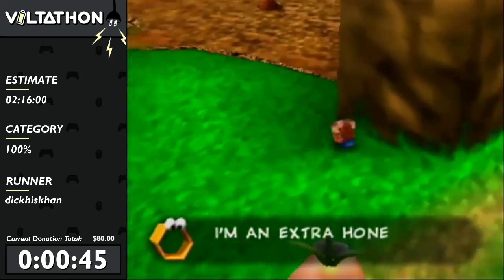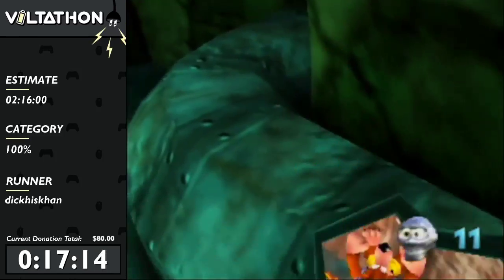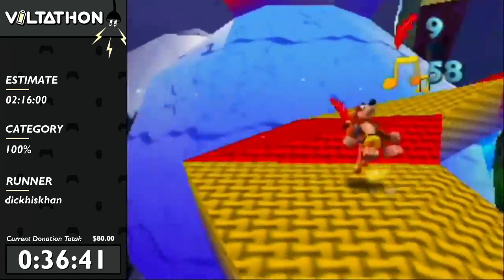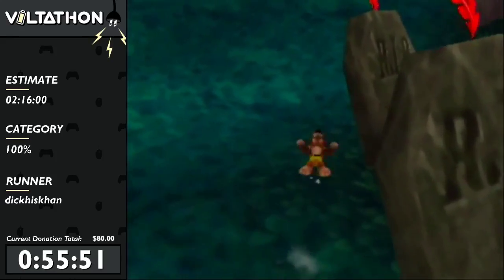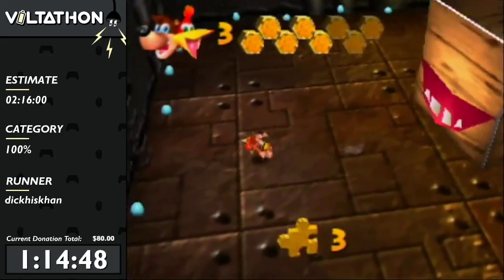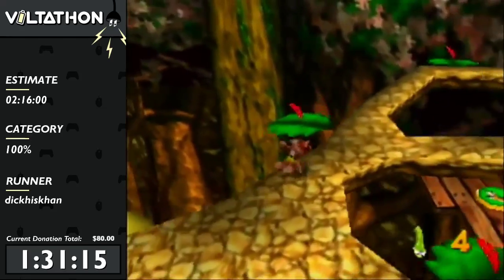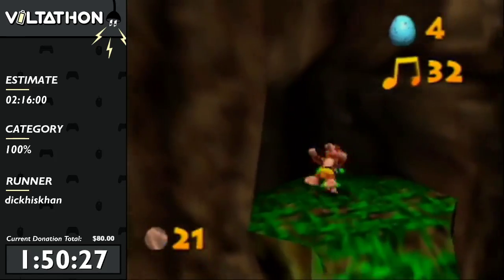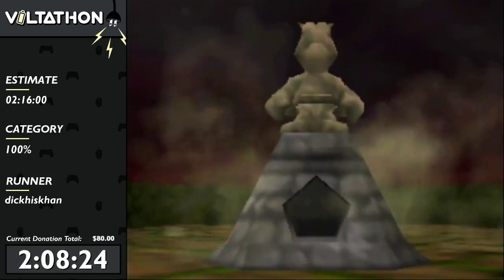Banjo-Kazooie - 100% in 2:09:42 by Dickhiskhan